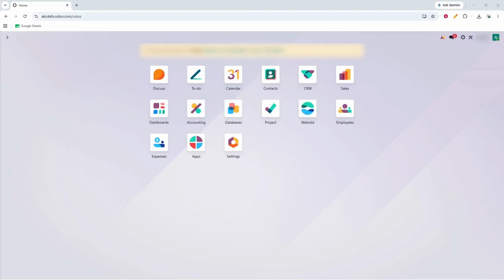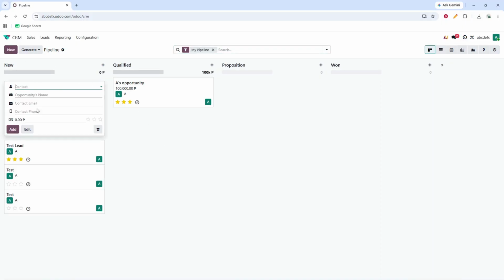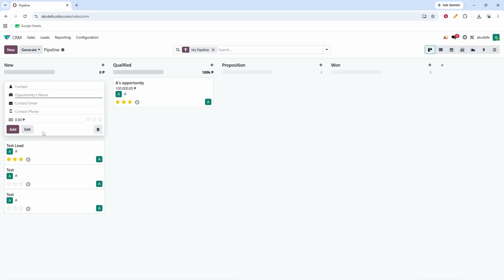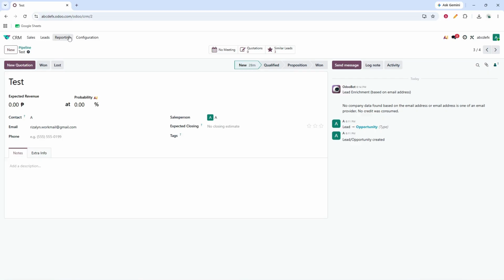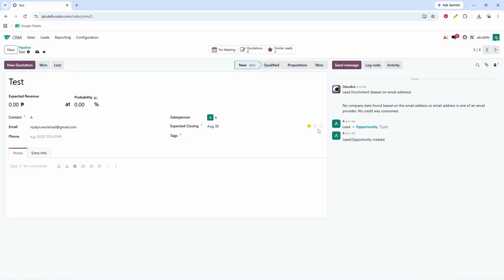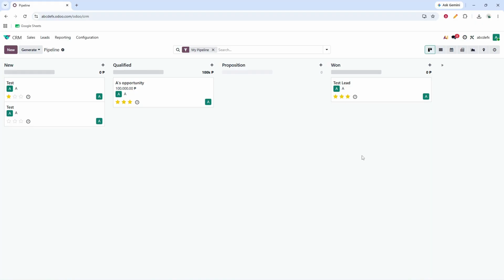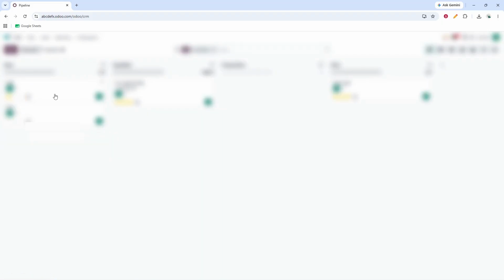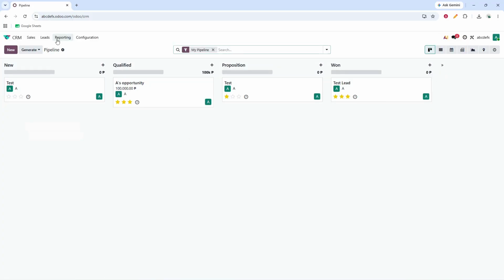How To Manage Your Sales Pipeline In Odoo CRM (Full Guide 2026)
In this full Odoo CRM guide, you’ll learn how to manage your sales pipeline in Odoo CRM in 2026. A well-organized pipeline helps sales teams track opportunities, prioritize prospects, forecast revenue, and improve conversion rates.

We’ll cover practical pipeline management techniques and explain how Odoo CRM supports the complete sales process.

🔹 What You’ll Learn:
* How To Manage Your Sales Pipeline In Odoo CRM
* How To Create And Organize Sales Opportunities
* How To Move Opportunities Through Different CRM Stages
* How To Assign Opportunities To Salespeople And Teams
* How To Prioritize High-Value Sales Opportunities
* How To Track Customer Follow-Ups And Sales Activities
* How CRM Pipeline Management Can Improve Revenue Forecasting
* How To Monitor Conversion Rates And Sales Performance
* How Odoo CRM Supports Lead Generation, Sales Automation, And Customer Relationship Management

💡 Pro Tip: Keep your pipeline updated every day. Accurate opportunity stages and expected closing dates make sales forecasting much more reliable.

By The End Of This Video, you’ll know how to manage an Odoo CRM sales pipeline more effectively. You’ll also understand how pipeline visibility can improve sales productivity and revenue planning.